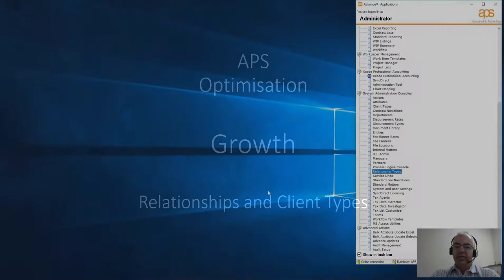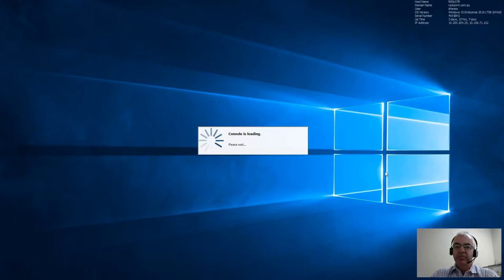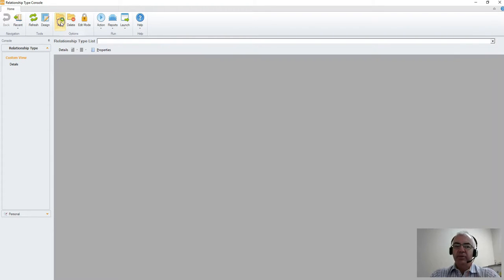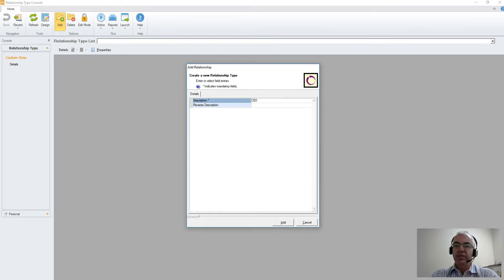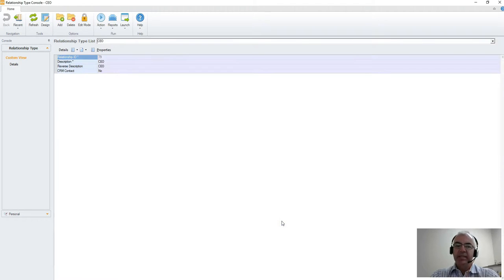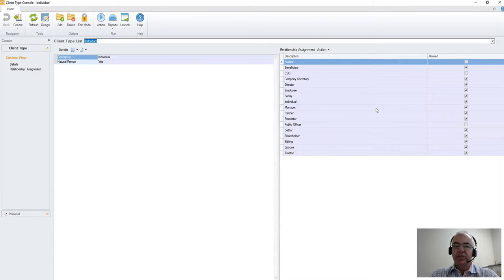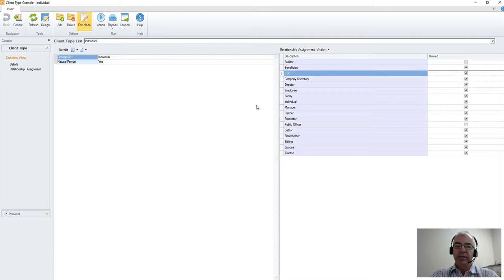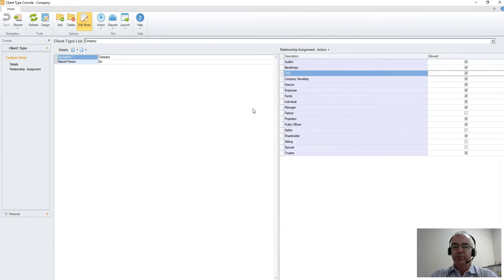Optimisation Growth Marketing Relationship and Client Types